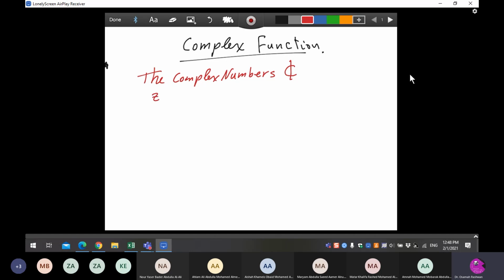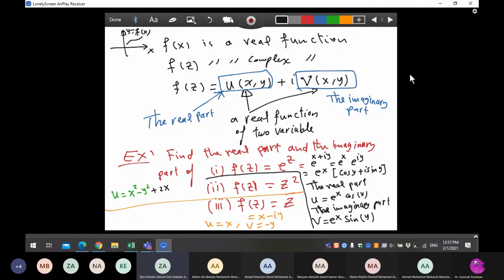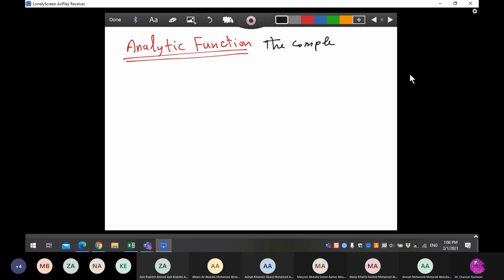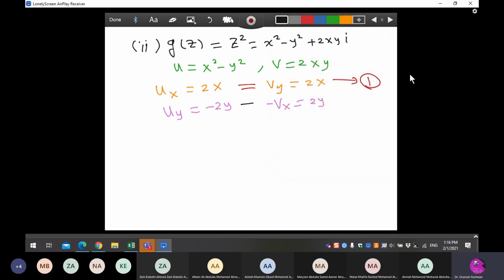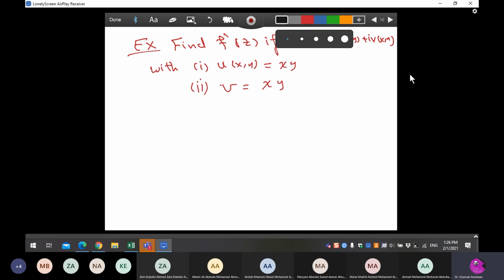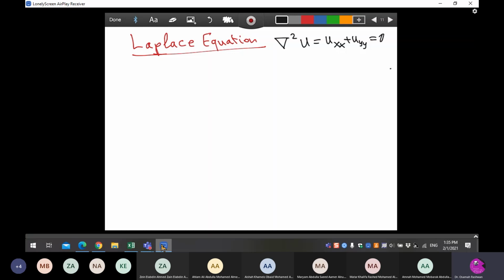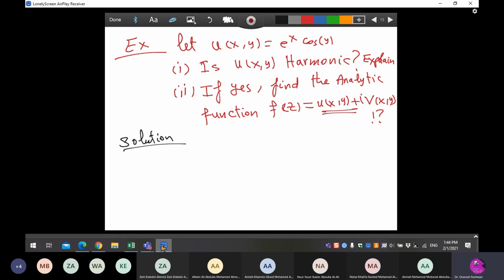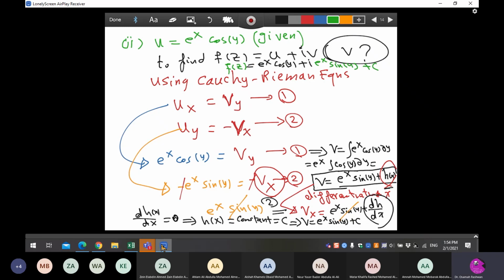Analytic Function & Cauchy Riemann Equations